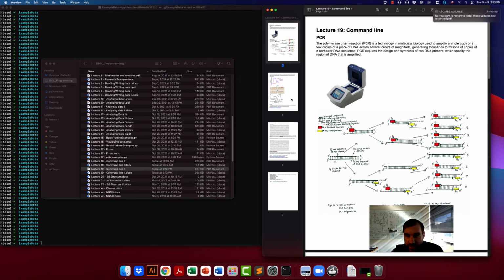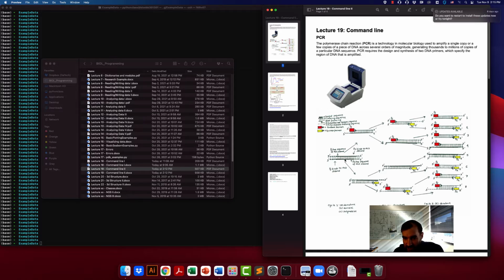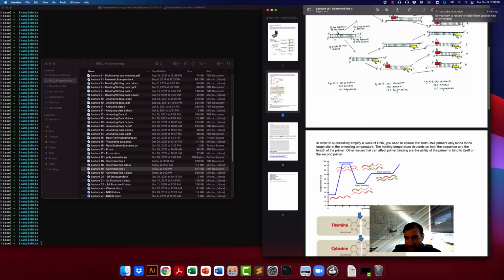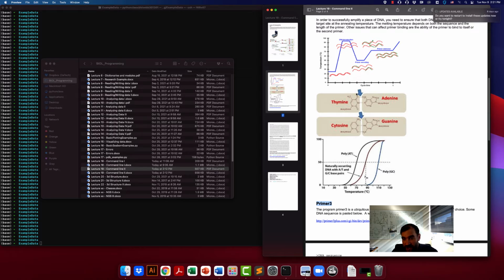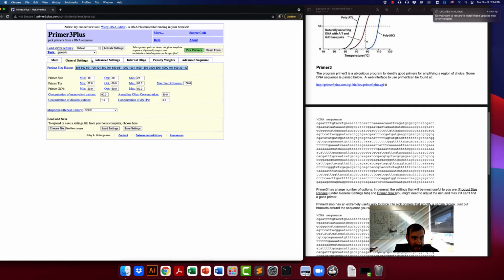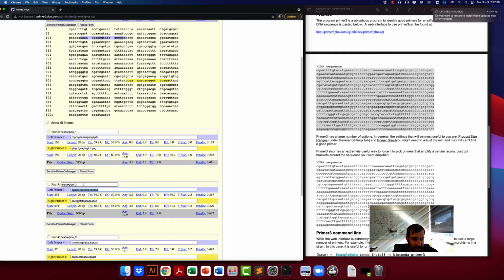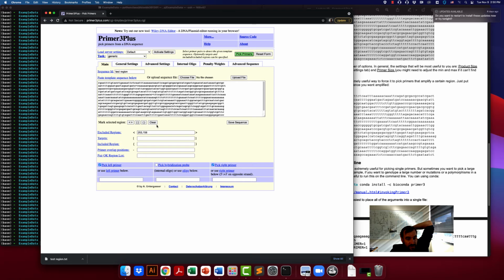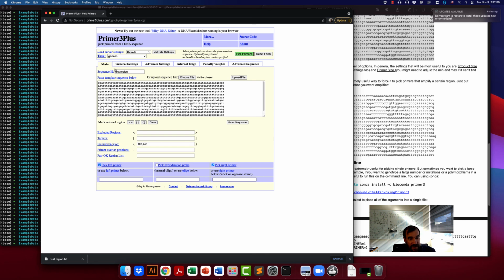Lecture 19a - Primer3 WebBrowser